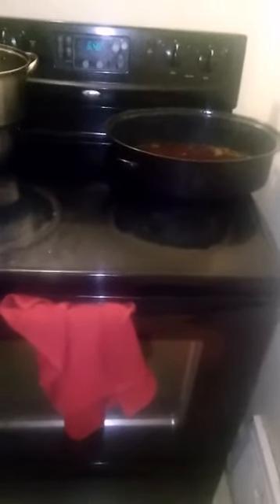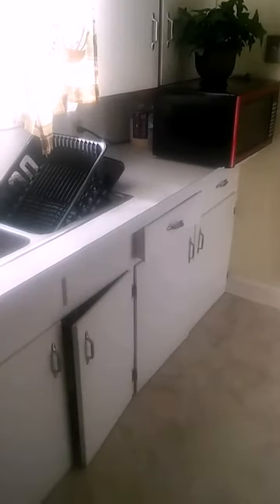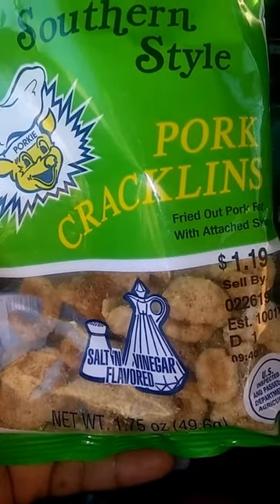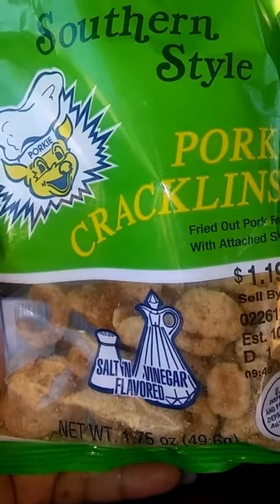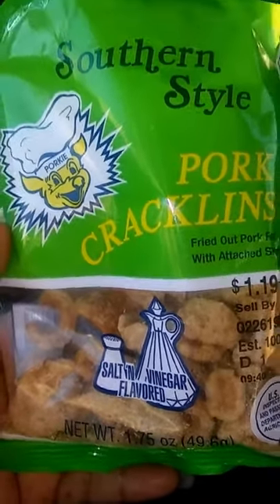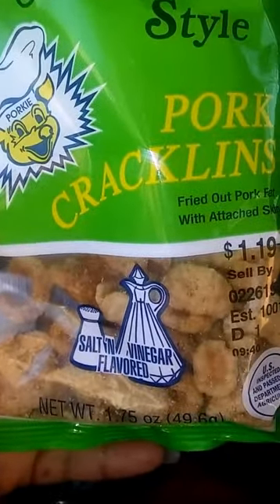Chill Day around The Home Easing My Way Back Into Keto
A really relax day around the house knocking out some cleaning and prepping myself to get back into keto!